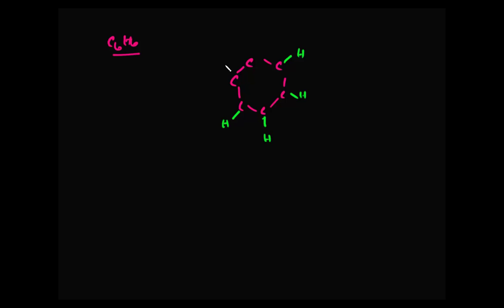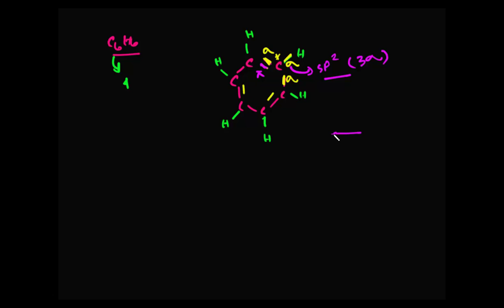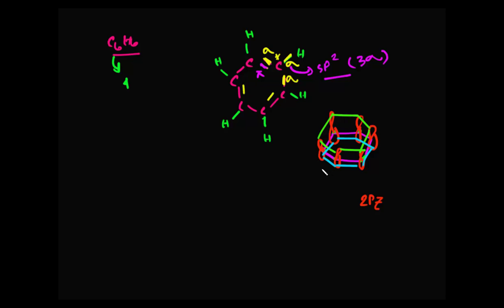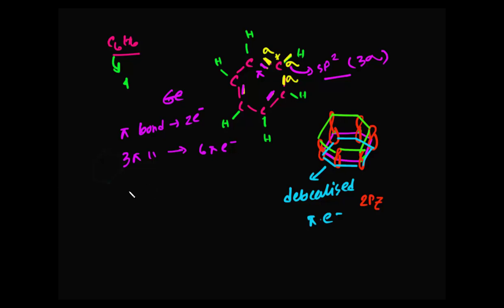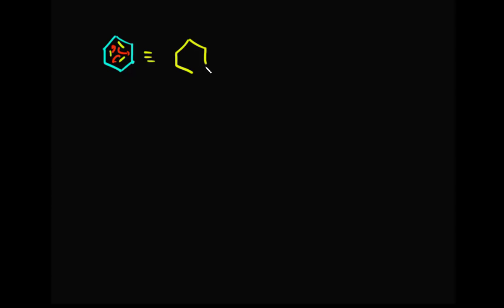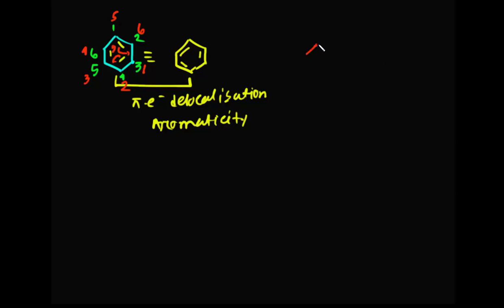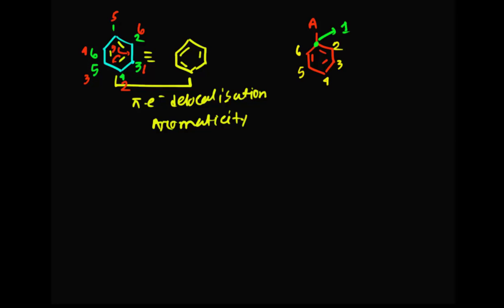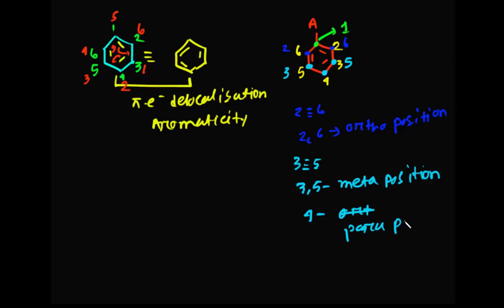Structure of Benzene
From this video, you will learn about the structure of benzene. The structure of benzene is hexagonal planar, where all the carbon atoms are sp2 hybridized. The benzene has a special character which is the delocalization of the pi-electron within the ring structure. And this resonance or delocalization of the pi-electron make the benzene aromatic.